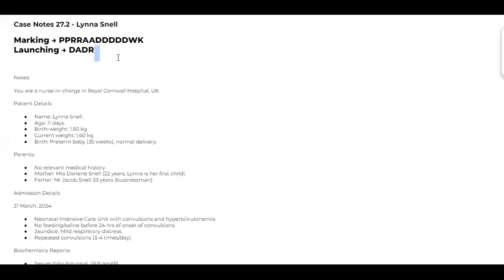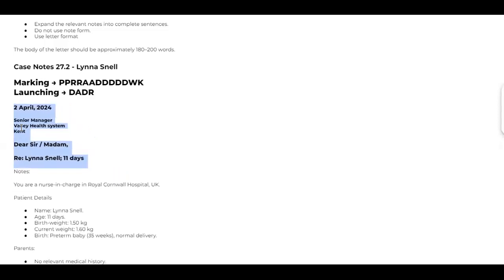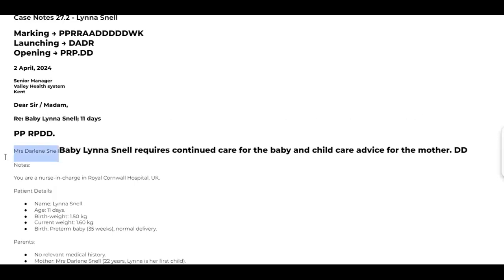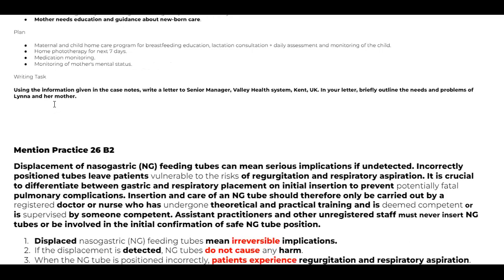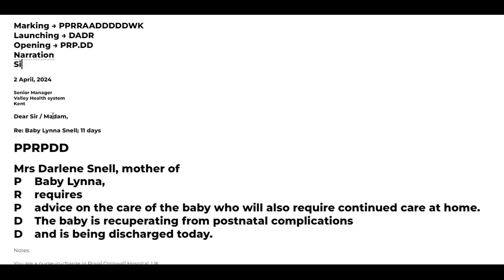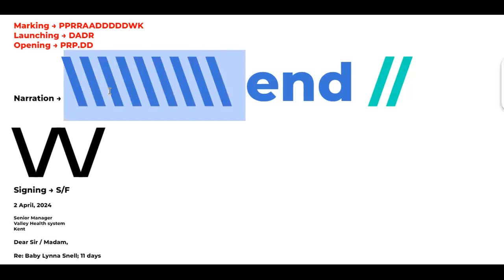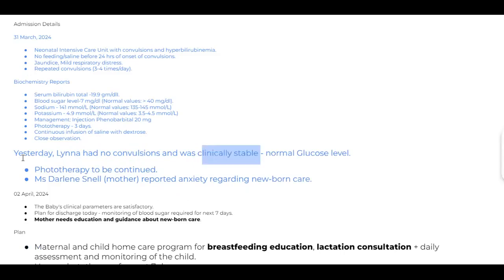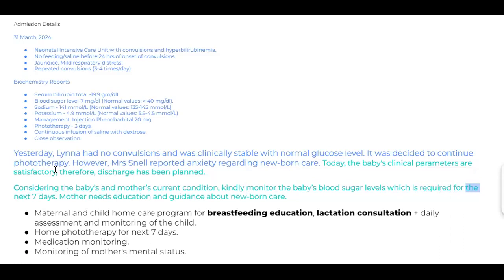Case Notes 27.2 (Melons)